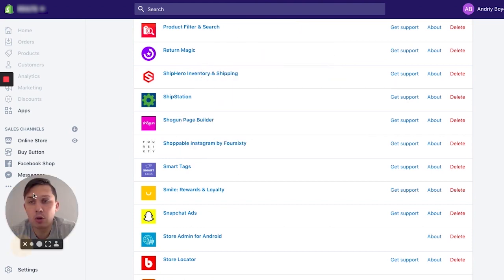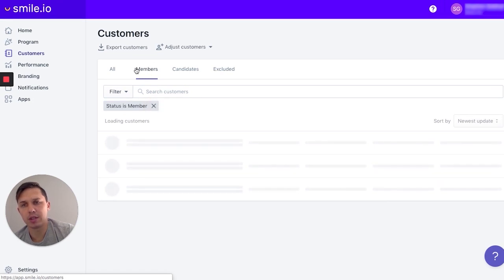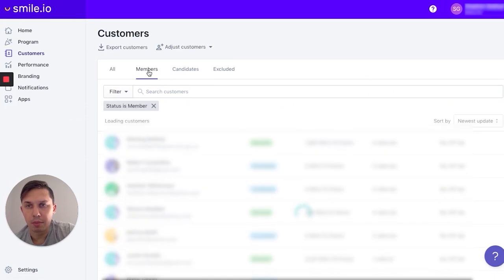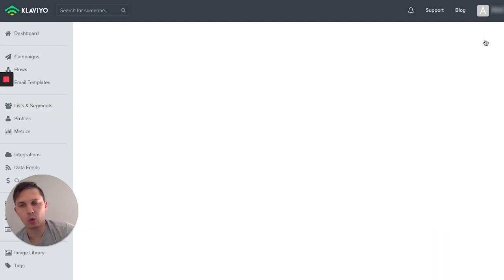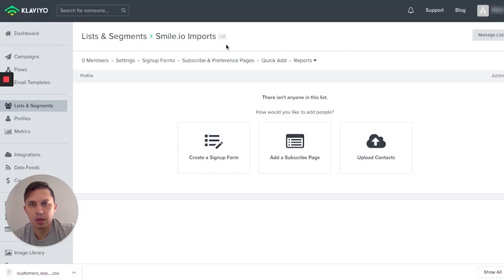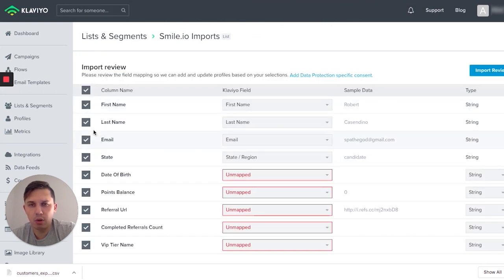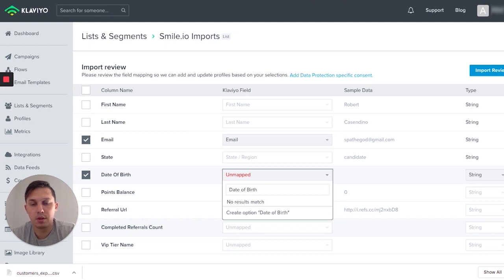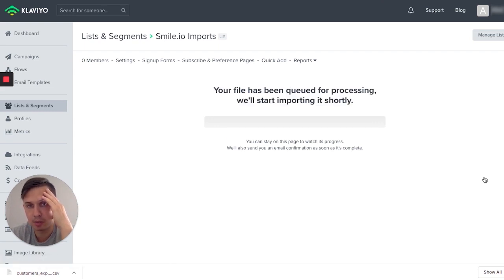How to Export Birthday Dates from Smile.io and Import to Klaviyo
How to Export Birthday Dates from Smile.io and Import to Klaviyo / In this video, I will show you how to get birth dates from the Smile.io app into the Klaviyo account.

KLAVIYO SETUP CHECKLIST (free)
Step by step guide how to set up your Klaviyo account correctly and make sure everything works properly.

Grow your business with the know-how and support of our accomplished team of marketing experts. We’re here to close the gap between where your business is and where you want it to be.